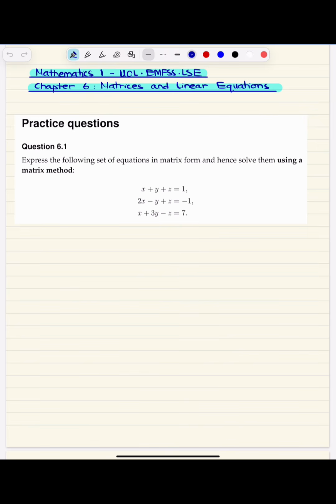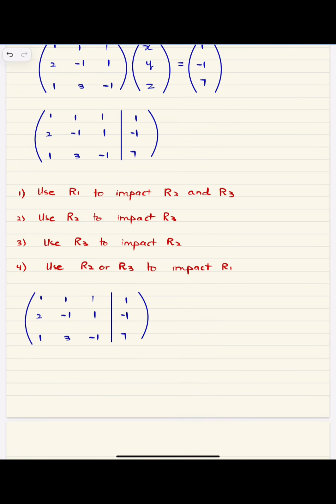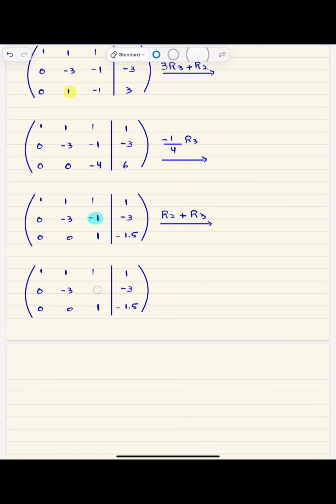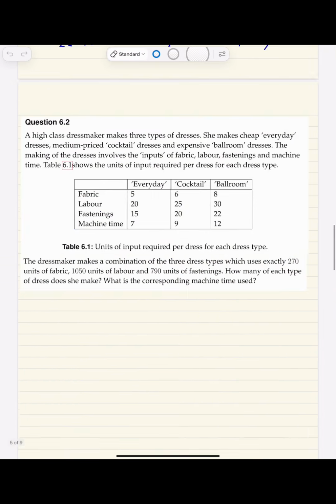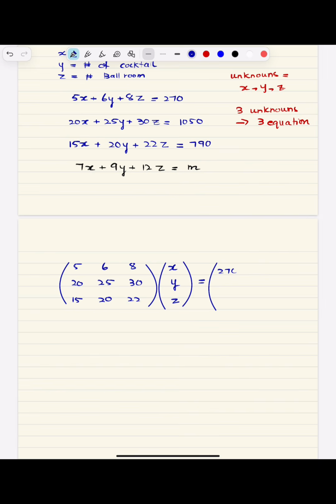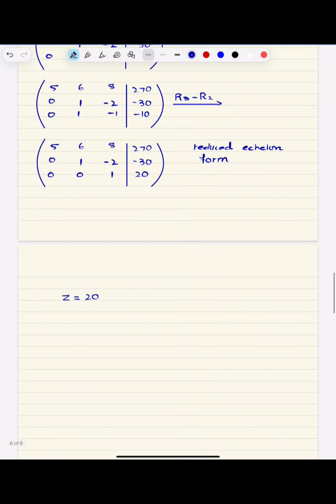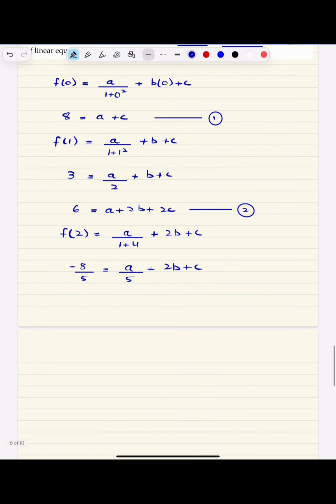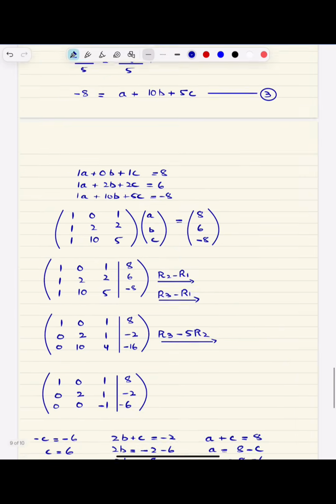🌿(PART 1)- Chapter 6 : Matrices and Linear Equations| Solved Questions (UOL/LSE)🌿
Solving practice questions from this chapter to strengthen conceptual understanding and improve problem-solving skills. Working step-by-step through key ideas, definitions, and applications to build clarity and exam confidence.